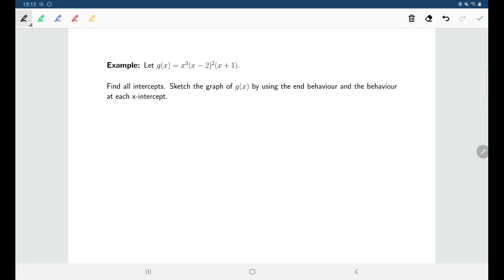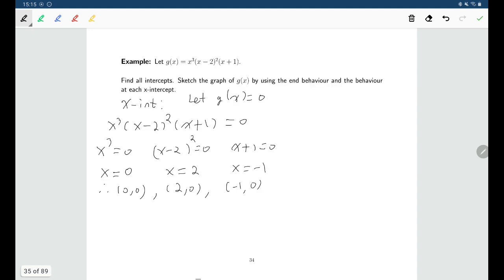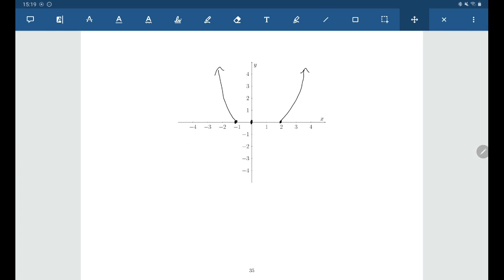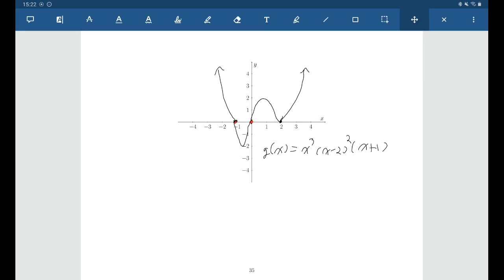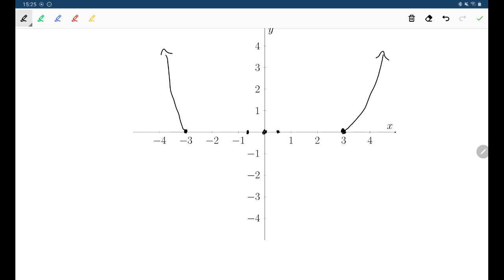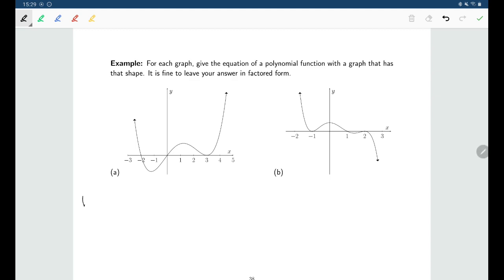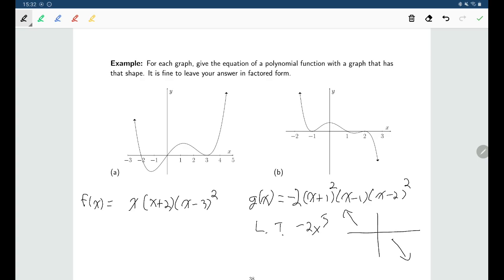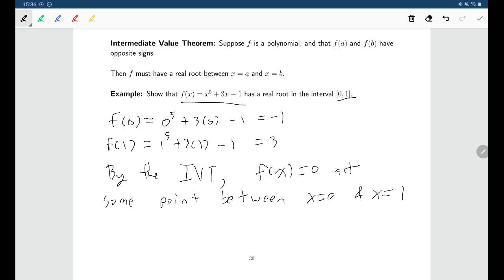Math 097: Section 5-3 (Part Two)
We do some examples of graphing polynomial functions.